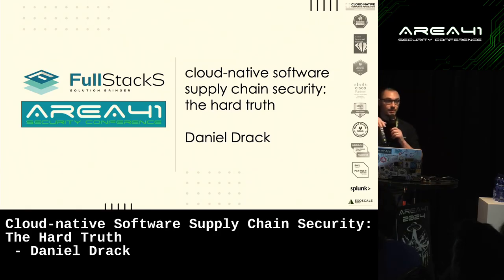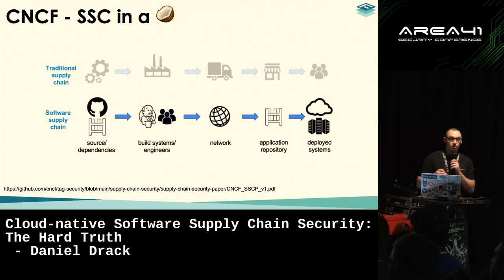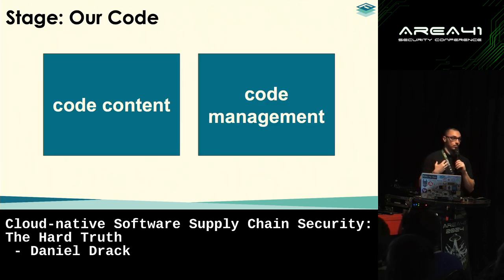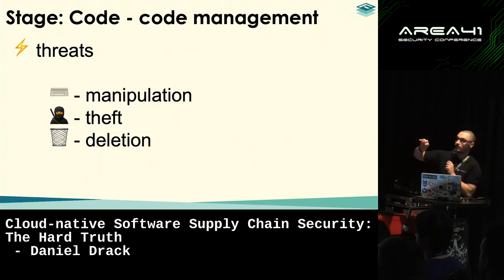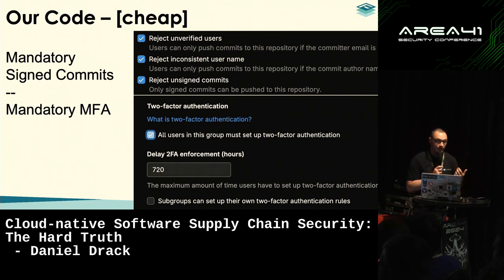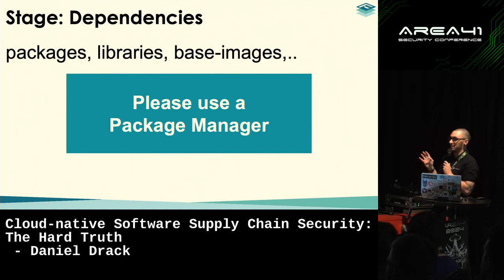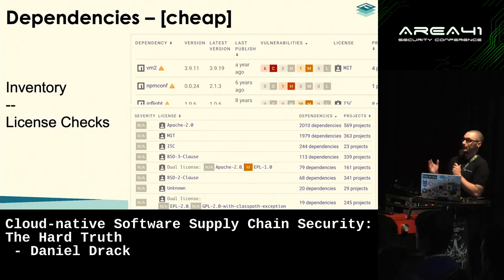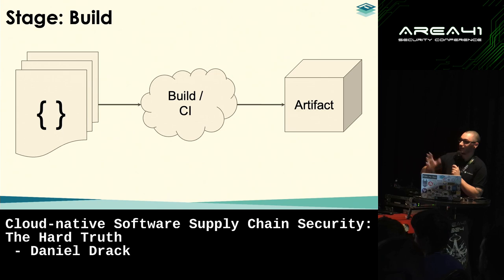Cloud-native Software Supply Chain Security: The Hard Truth - Daniel Drack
Daniel Drack

Everybody is talking about SBOM, attestation, MFA, signatures and other security measures - but who is actually implementing them?

This session will provide you with a technical overview of current cloud-native software supply chain security best-practices. Plus it will give you an idea of the adoption of said best-practices in the industry.